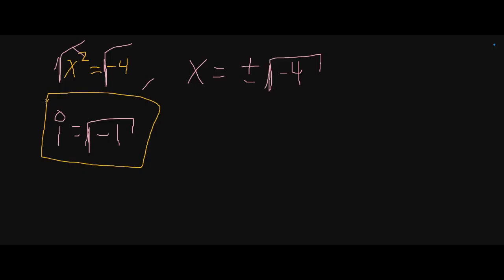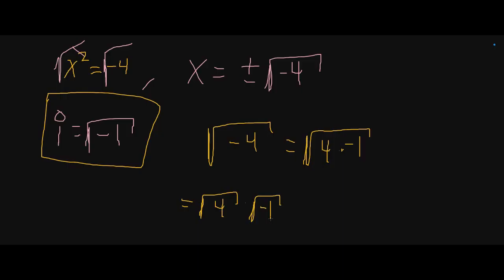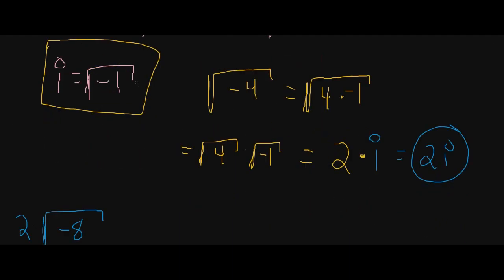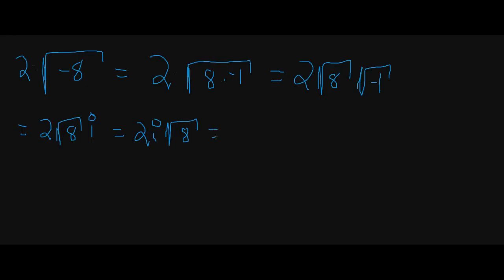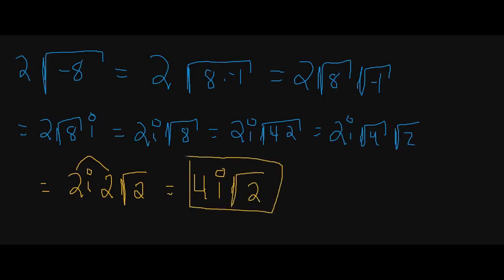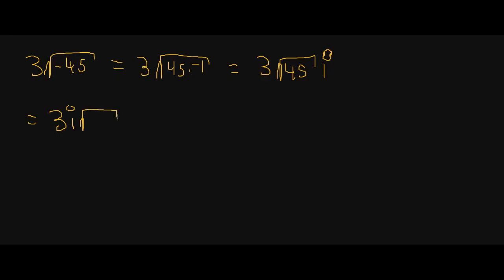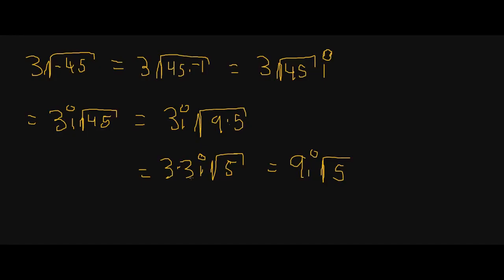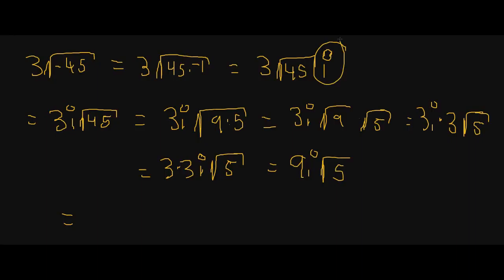Intro to i and Reducing Radicals With Nonreal Answers